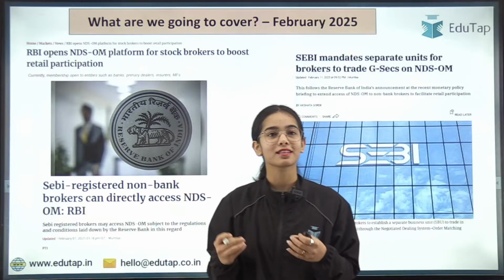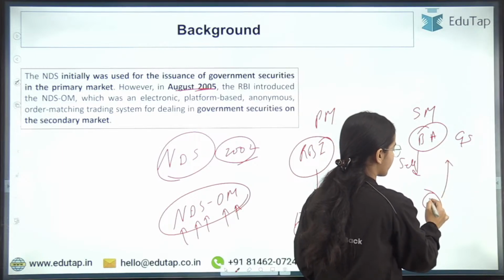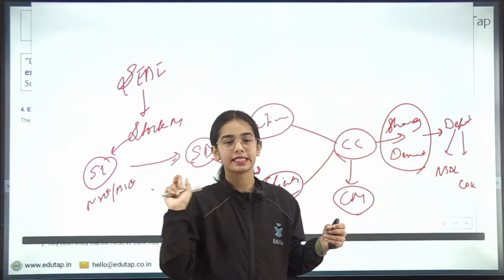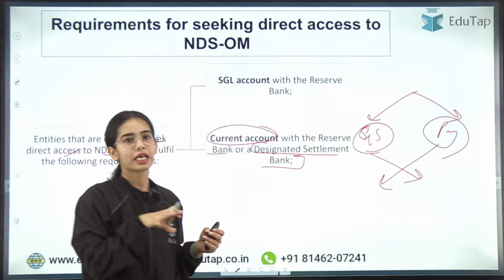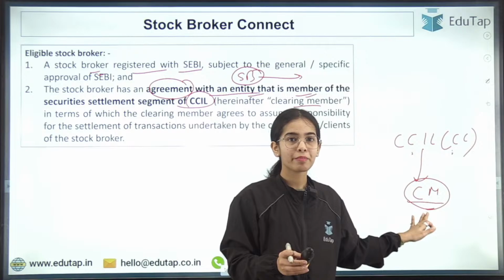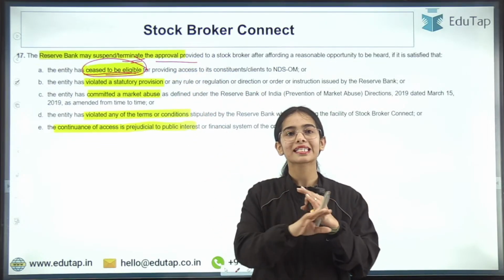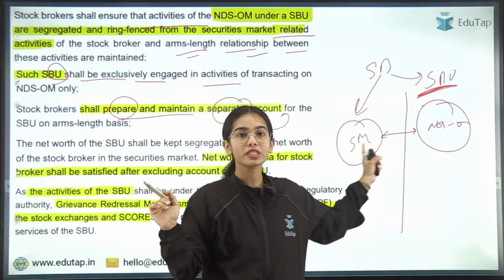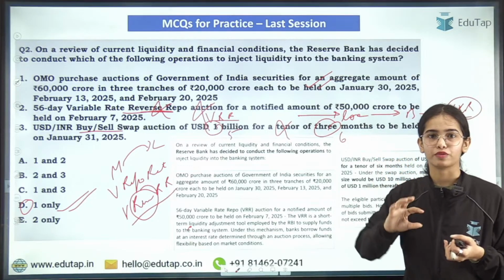Finance Current Affairs for RBI Grade B 2025 Preparation | Banking Current Affairs 2025 |Finance 360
This is the free EduTap YouTube Finance 360 series of current affairs preparation for RBI Grade B 2025, NABARD Grade A 2025, & SEBI Grade A 2025.
This series is a FREE resource for current affairs preparation for the students who are preparing for RBI Grade B 2025, NABARD Grade A 2025, & SEBI Grade A 2025.

Have questions?